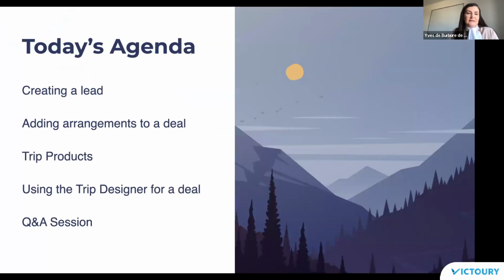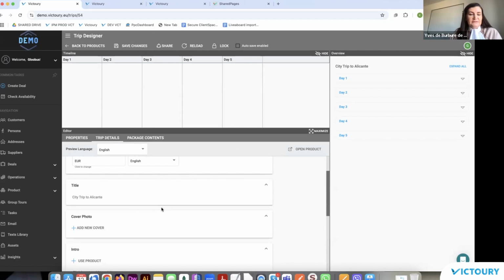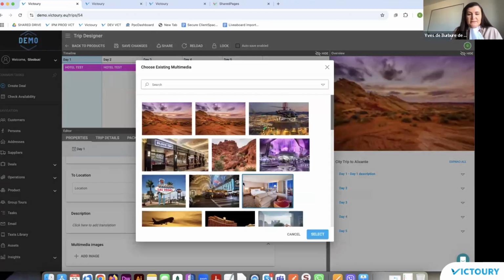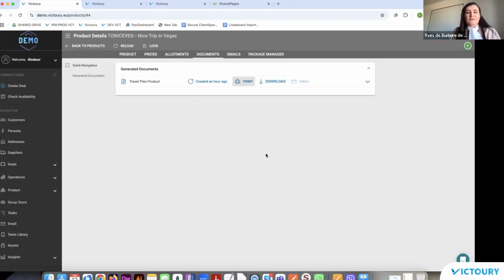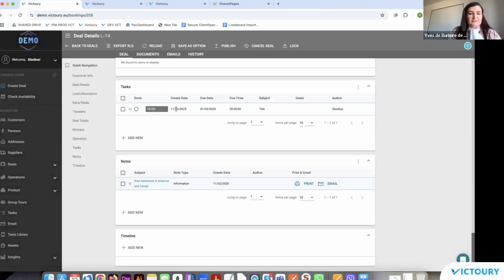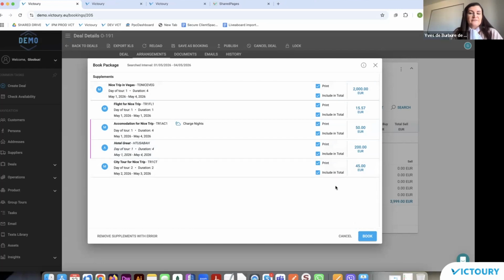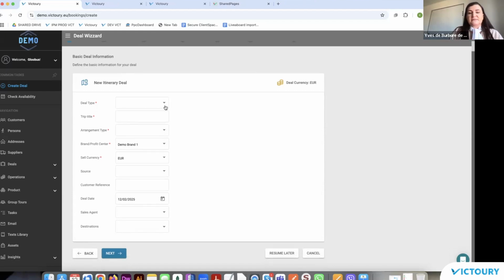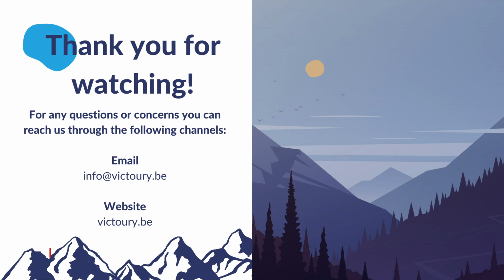Victoury Tour Operator Software: Creating A Standard & Trip Designer Deal Explained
Join Kinga Laura Ambrus, Project Coordinator at Victoury, for an in-depth walkthrough of deal management in Victoury—your all-in-one software for travel businesses. This webinar will guide you through the entire process of turning leads into bookings, using the Trip Designer, and customizing deals for your clients.

Topics covered include:
🚀 Creating a Lead: Learn how to quickly capture customer details and initiate the booking process as a tour operator, or get lead deals in your system directly from a form on your website.
📝 Understanding Deals: Explore different types of deals—Standard, Itinerary, and Lead Deals—and when to use them.
🔀 Converting a Lead to an Option: Find out how to upgrade a lead and start adding travel arrangements.
📌 Adding Arrangements to a Deal: Customize deals by adjusting pricing, accommodations, and other trip components—without altering the original product.
🗺 Using the Trip Designer: Craft an engaging day-by-day itinerary with all the necessary details for your travelers.
📄 Trip Products & PDF Print: Generate well-structured, print-friendly itineraries to share with your clients.
💡 Tips & Tricks: Best practices for designing professional travel documents that enhance the customer experience.

Timestamps:
00:00 Intro & Agenda
01:23 Creating a Trip Linked to a Product
05:54 Description Products
06:16 Managing a Package in the Trip Designer
10:07 A Completed Trip's Details
12:11 Alternative Products
12:49 Generating a Trip's Travel Plan Document
14:28 Lead Deal Example From Website Form
15:47 Booking a Trip Product
16:01 Creating a New Lead Deal
18:25 Adding Tasks
19:50 Customer Matching in the System
20:47 Lead to Option (Offer) Deal
21:27 Adding Travel Arrangements to a Deal
24:01 Linked Trip & Trip Designer
25:34 Printing PDF Document With the Travel Plan
27:24 Creating an Itinerary Deal
28:41 Placeholders in Victoury
30:42 Changing Prices and Arrangements in a Deal
32:34 Outro